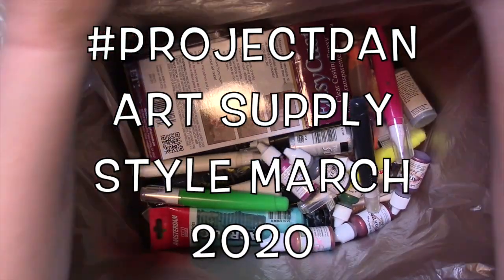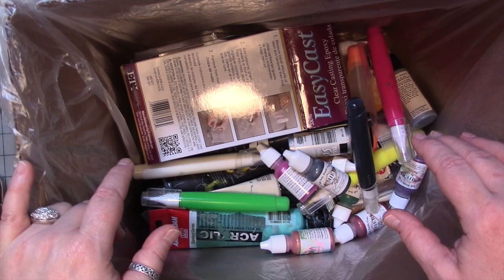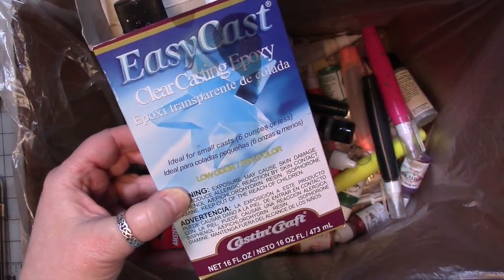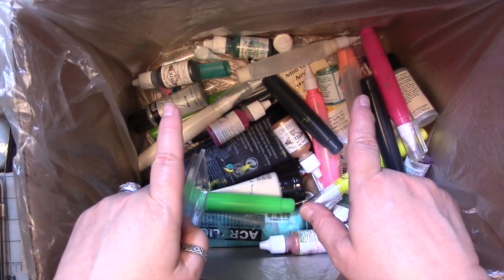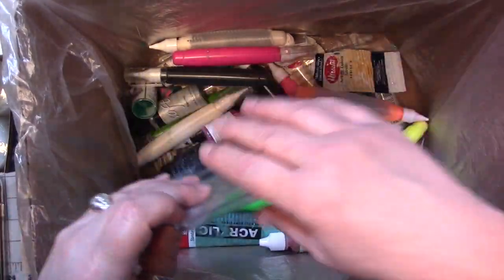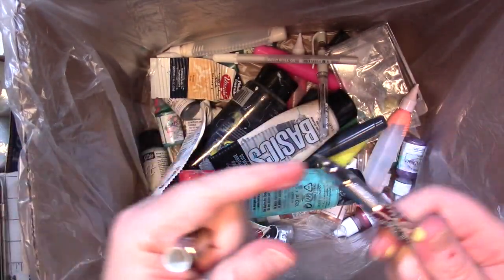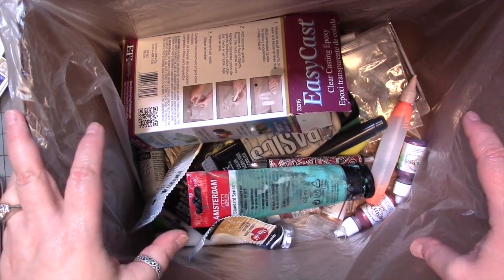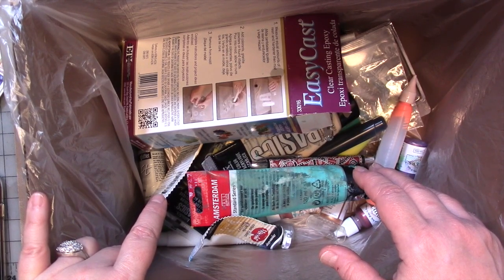projectpan Art Supply Style March 2020